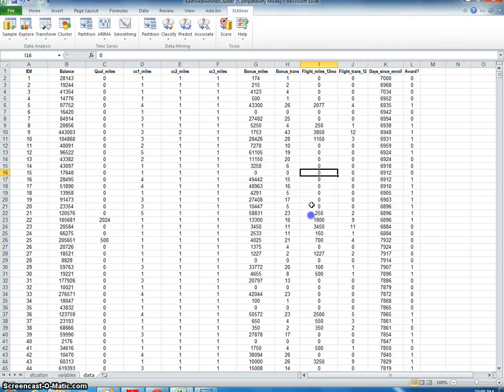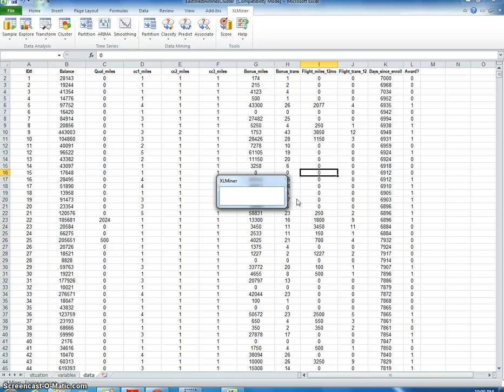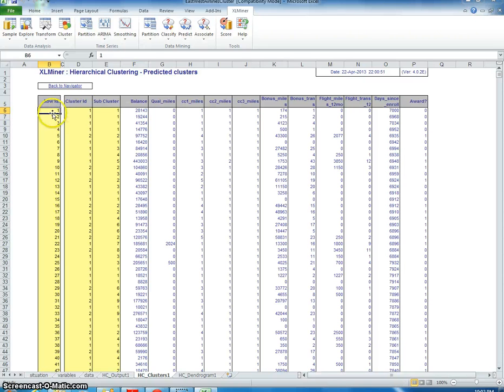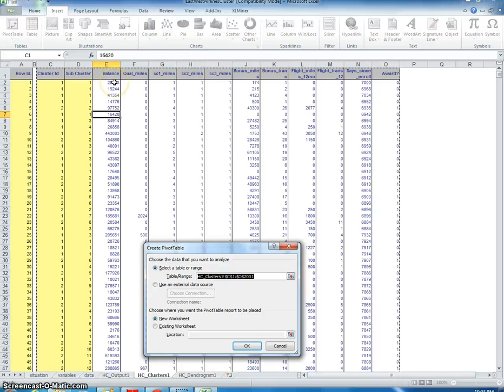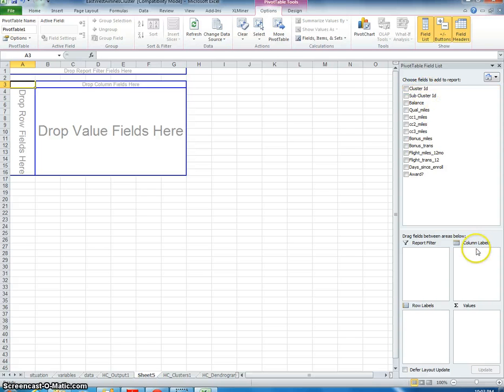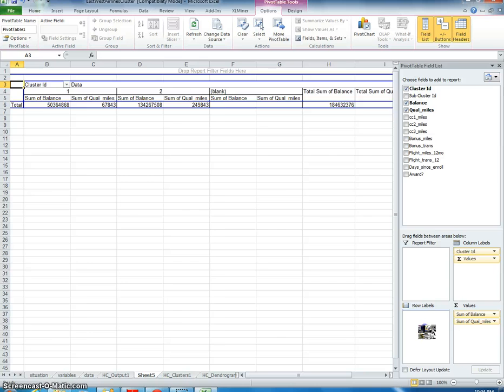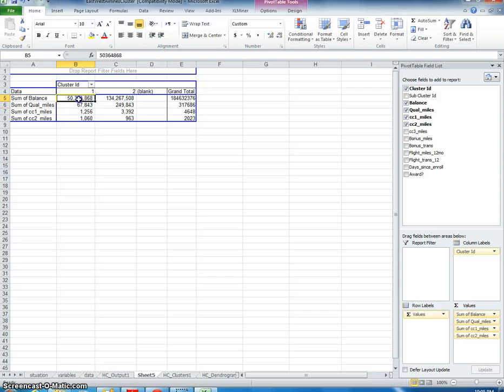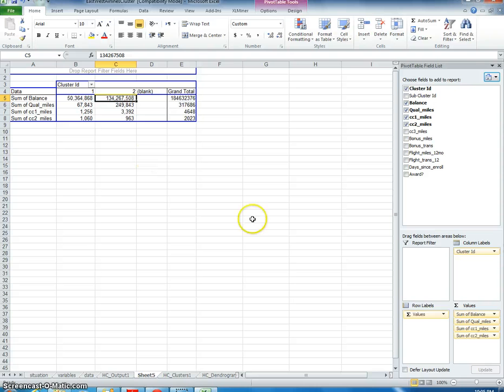6k:175 - Business Intelligence -- Describing your hierarchical clusters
In this example from the homework, I am demonstrating how to describe your hierarchical clusters with the use of pivot-tables.